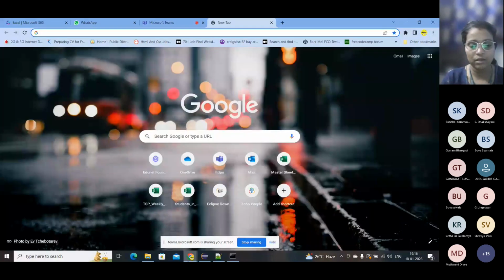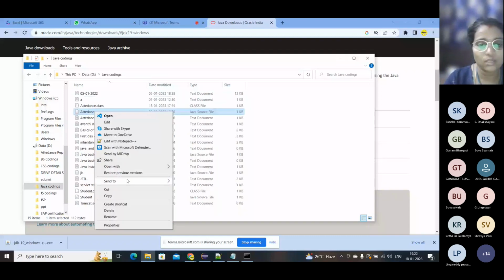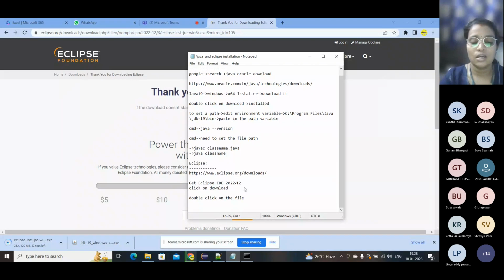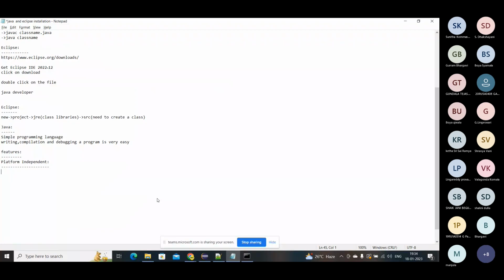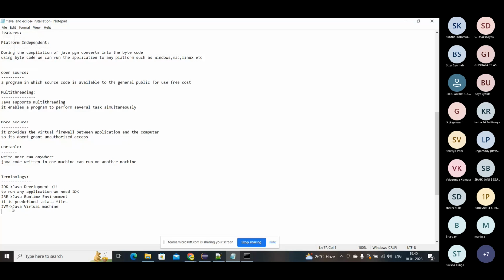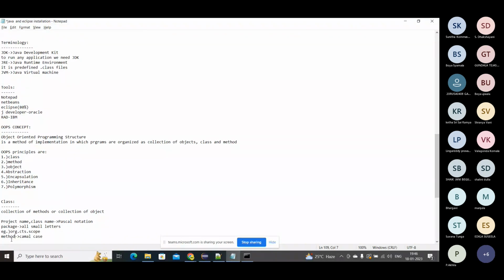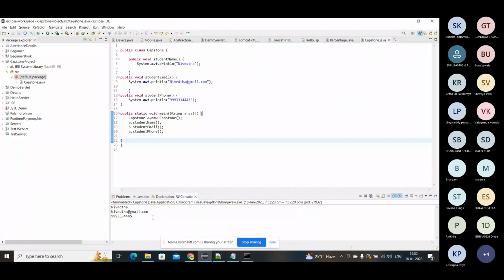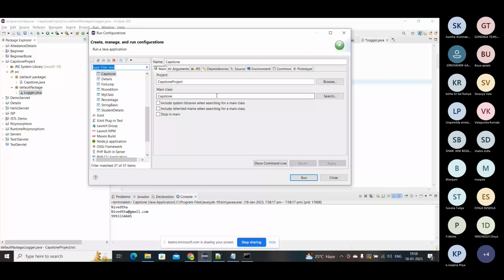Rayalseema 20230118 191555 Meeting Recording